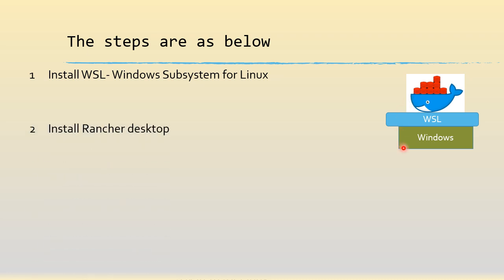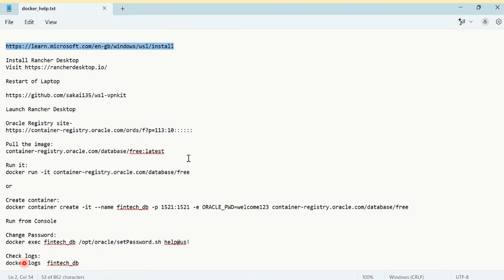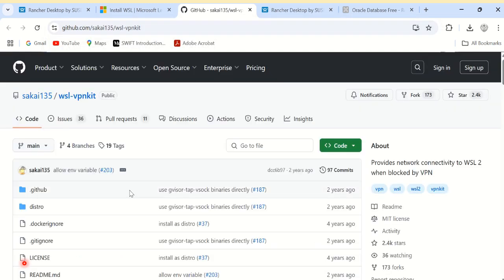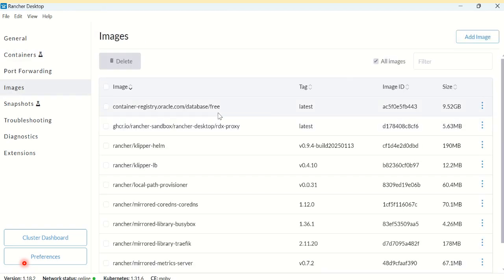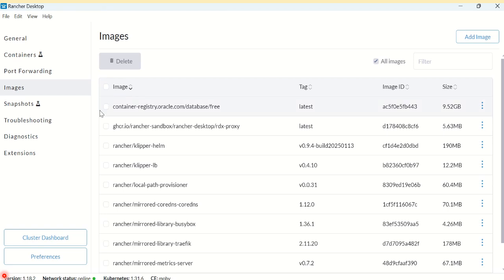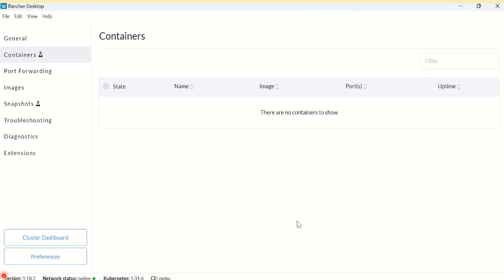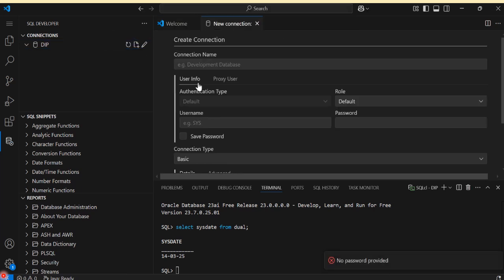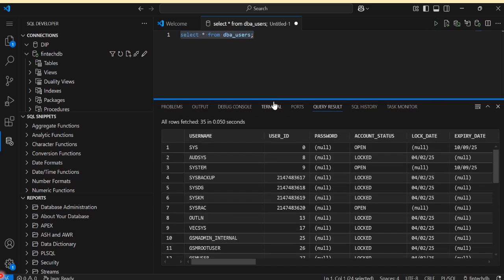Part 4 - How to run Oracle Database in a Docker container using Rancher desktop on Windows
Part 4 - How to run Oracle Database in a Docker container using Rancher desktop on Windows-  Oracle database 23ai series.

2. Install Rancher Desktop

3. Restart of Laptop

4. Install WSL VPNKit

5. Launch Rancher Desktop

7. Pull the image from Rancher Desktop

8. Run it:
or
Create container:
docker container create -it --name fintech_db -p 1521:1521 -e ORACLE_PWD=welcome123

Run the container from Rancher desktop Console

9. Connect to DB:
sqlplus sys/welcome123@//localhost:1521/FREE as sysdba
sqlplus system/help@us!@//localhost:1521/FREE